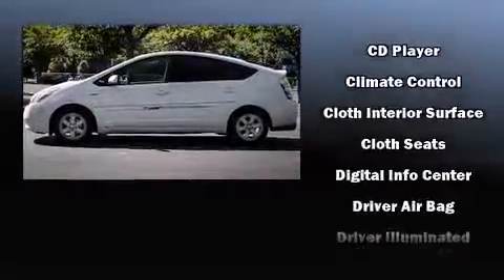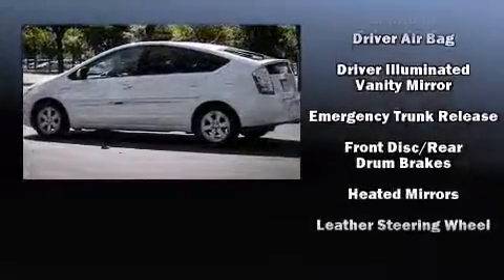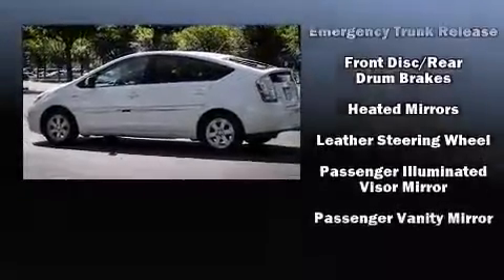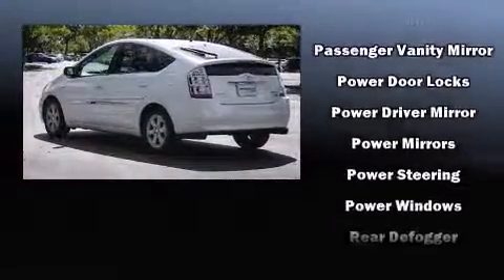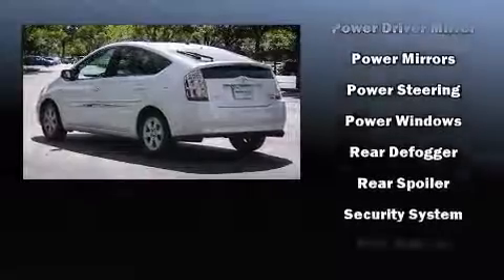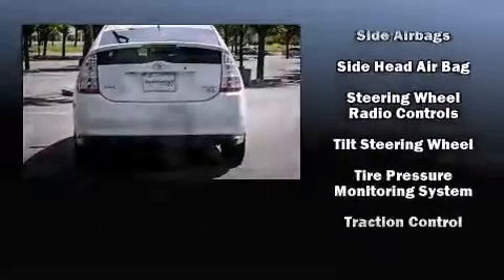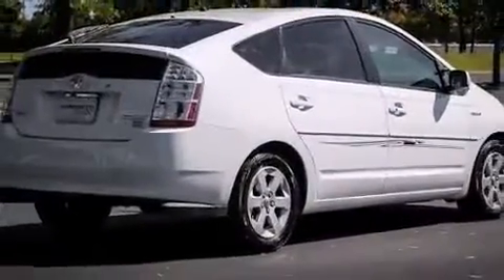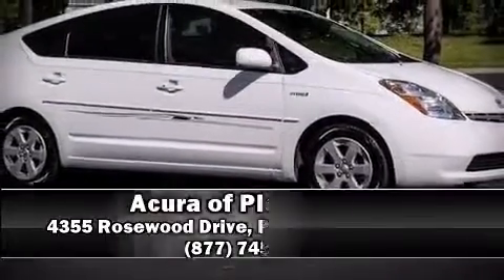2007 Toyota Prius Base in Pleasanton, CA 94588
Step into the 2007 Toyota Prius. It features a continuously variable transmission, front-wheel drive, and an efficient 4 cylinder engine. Top features include a split folding rear seat, front bucket seats, air conditioning, heated door mirrors, remote keyless entry, cruise control, rear wipers, and power windows. Passenger security is always assured thanks to various safety features, such as: dual front impact airbags with occupant sensing airbag, front SIDE impact airbags, traction control, brake assist, a panic alarm, and ABS brakes. This car was designed with safety in mind, allowing you to drive with even greater assurance. We know that you have high expectations, and we enjoy the challenge of meeting and exceeding them! Stop by our dealership or give us a call for more information.